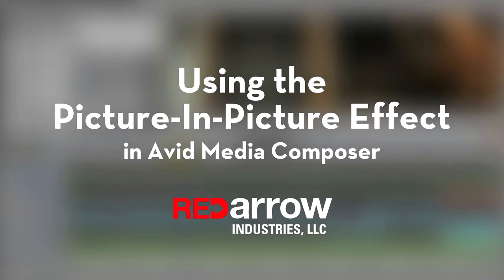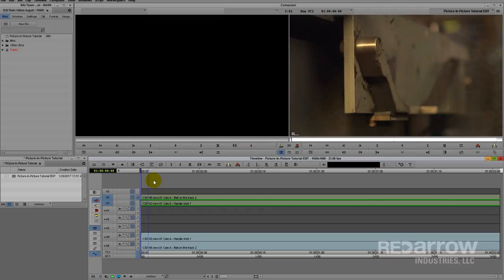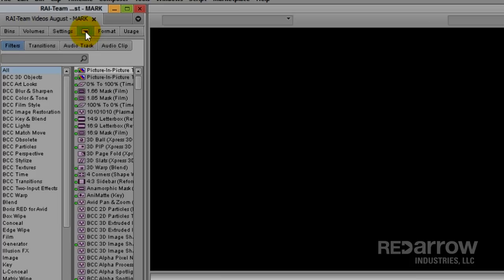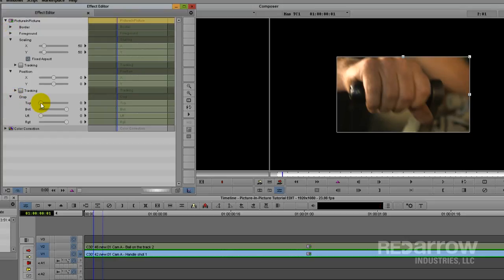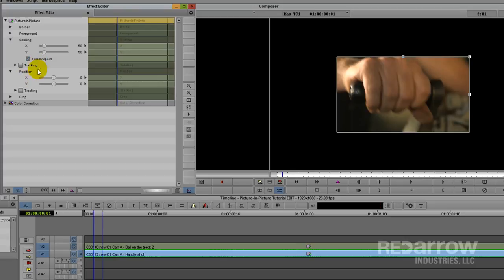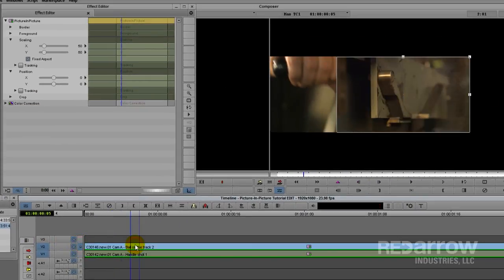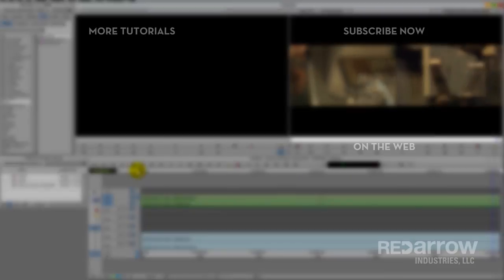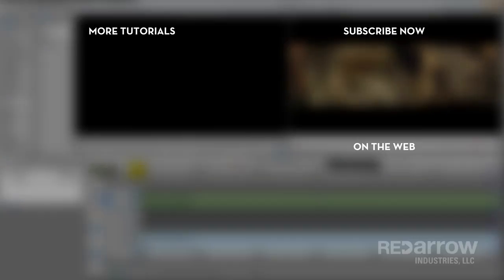Using the Picture In Picture Effect in Avid Media Composer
This tutorial will show you how to change the position and scale on a clip to be able to view multiple tracks of video at once in Avid Media Composer!